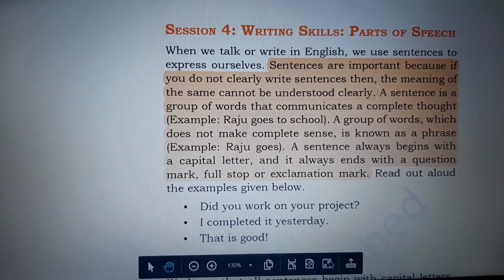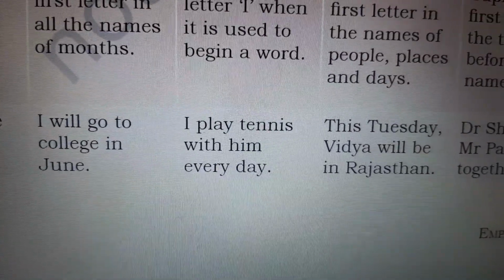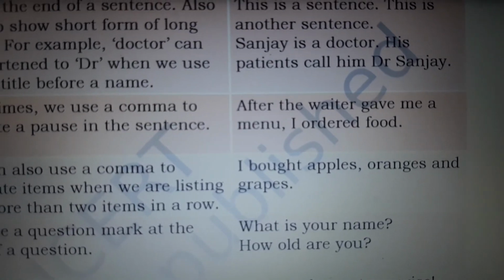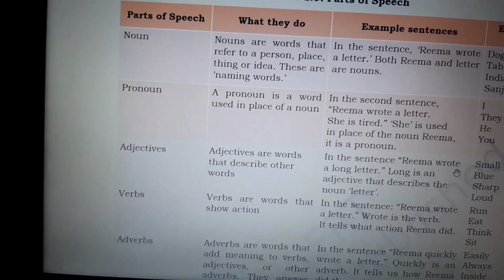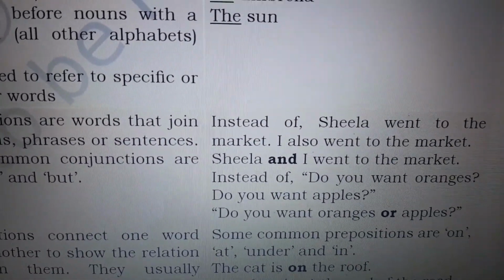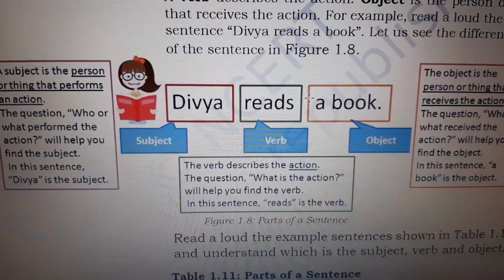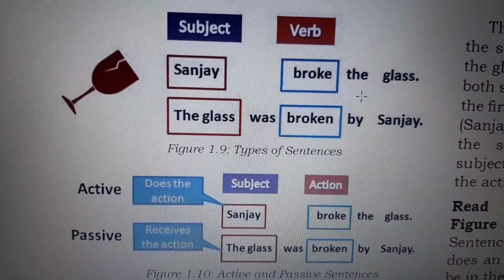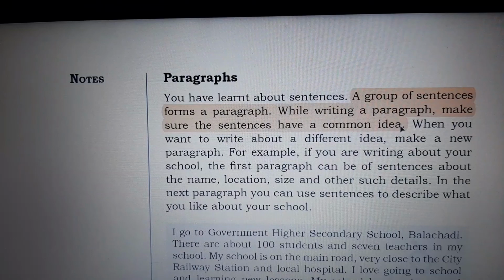Communication Skills - lecture 2 Class IX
Session :2020 -21
Date : 13 april 2020
Class : IX
Subject: IT
Topic : Communication Skills